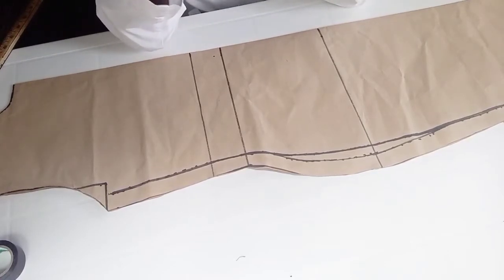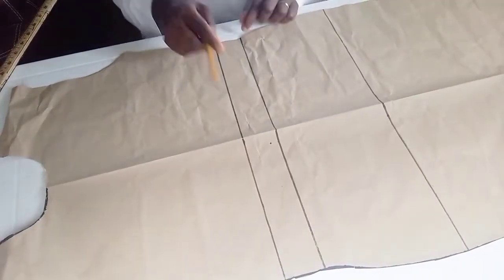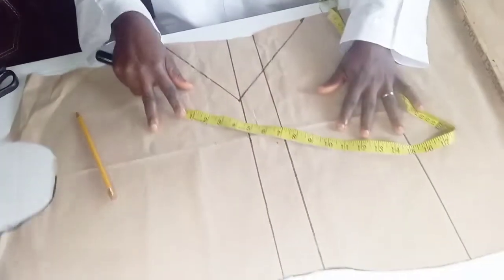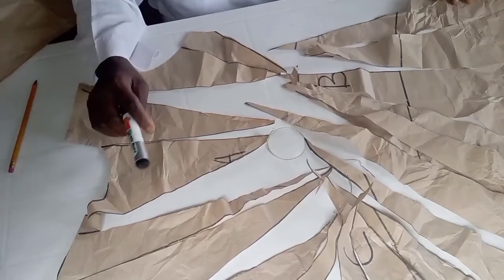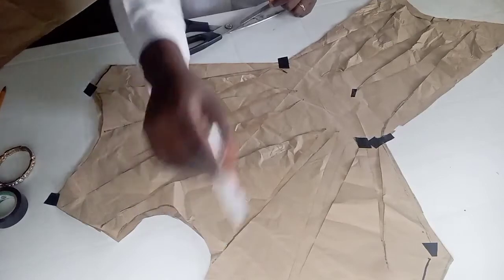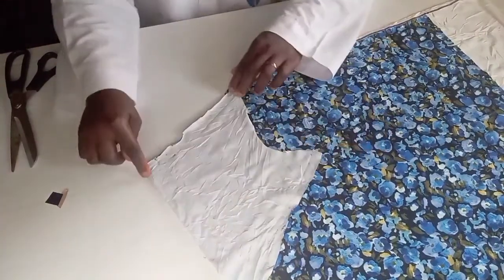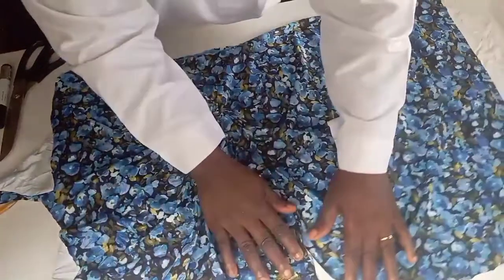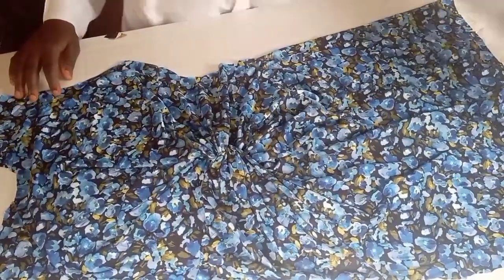front twist dress tutorial.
check out the easiest on how to make front twist dress tutorial and this front twist dress is also for beginners.